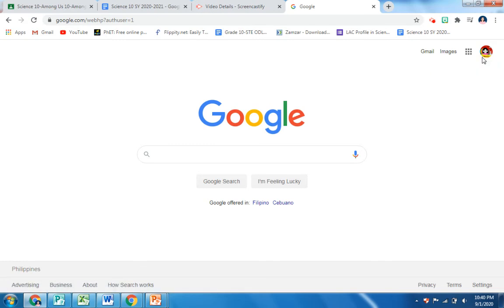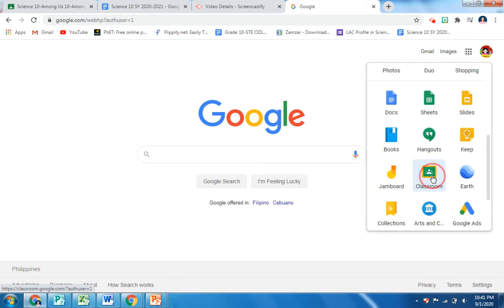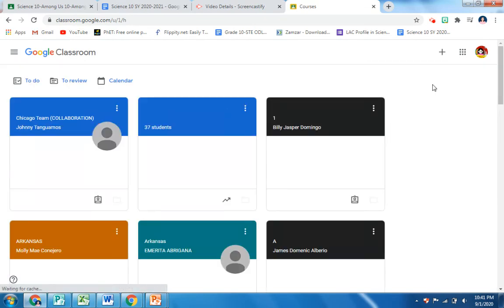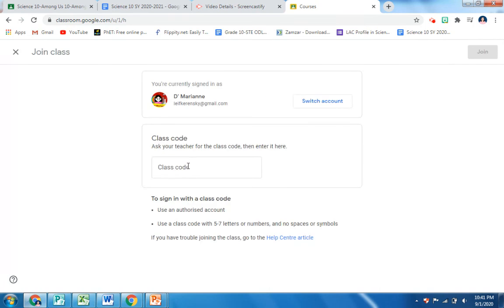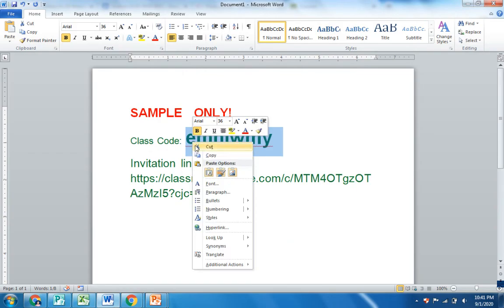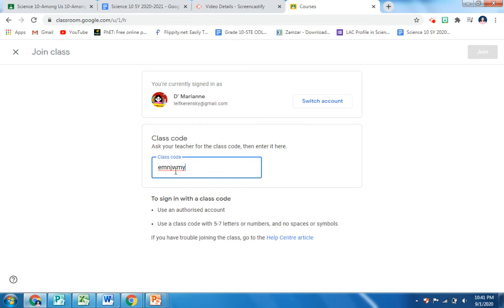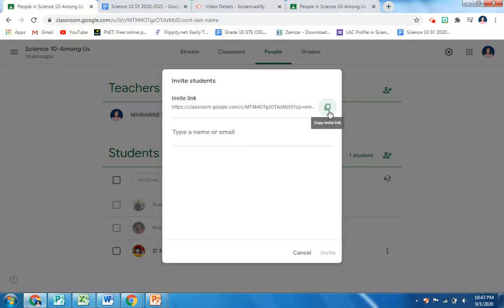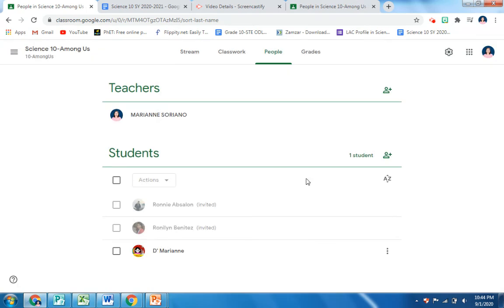How students can join a Google Classroom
This is a simple tutorial on how students can join a Google Classroom using a code  and how teachers can also add students using E-mails or Invite Link.